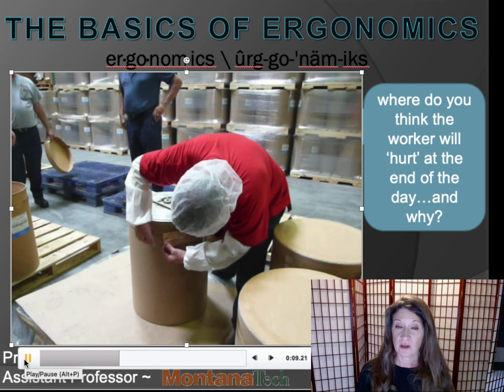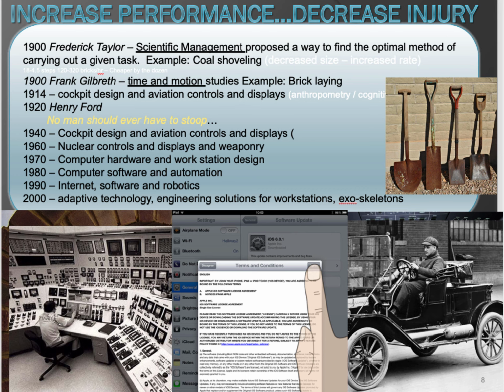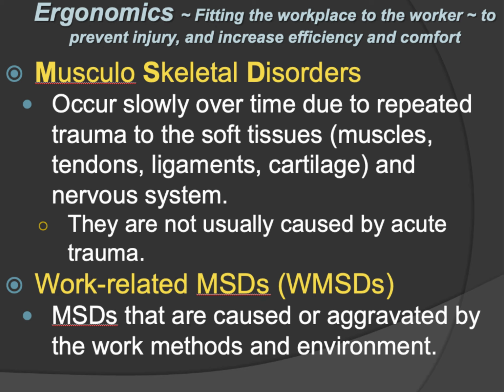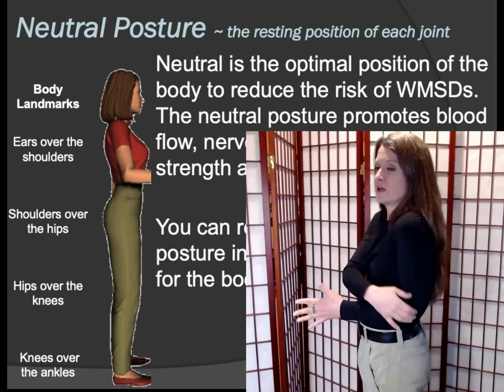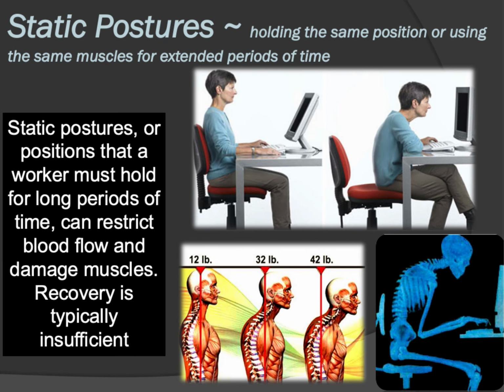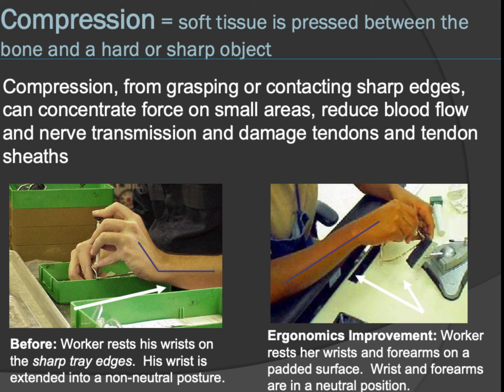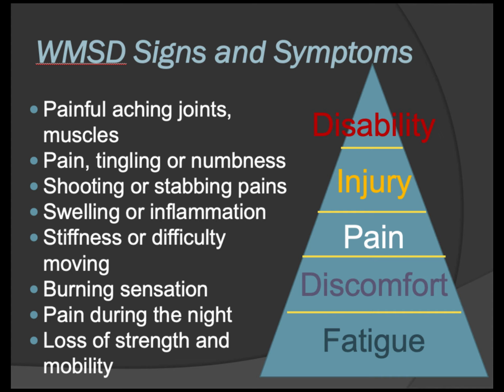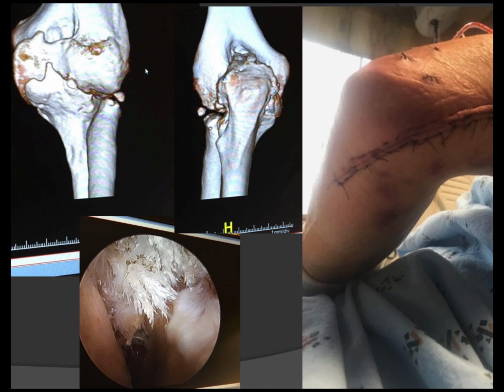The basics of ergonomics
The video incorporates short clips to illustrate the physical work place risk factors that can cause work-related musculoskeletal disorders.  The aim is an introduction to ergonomics